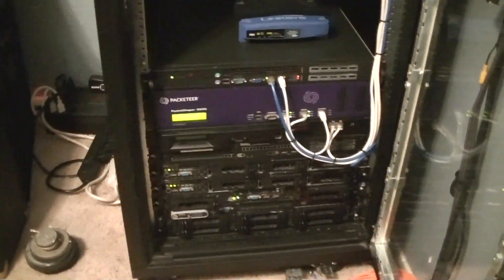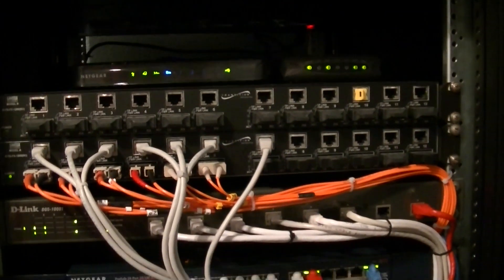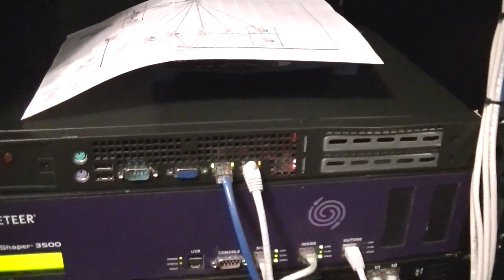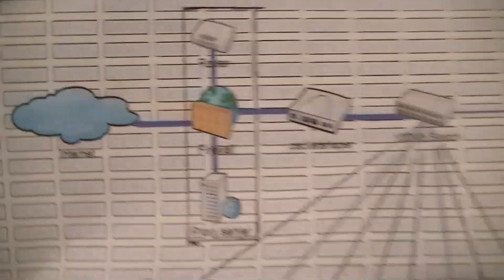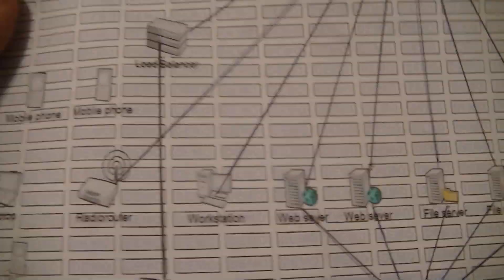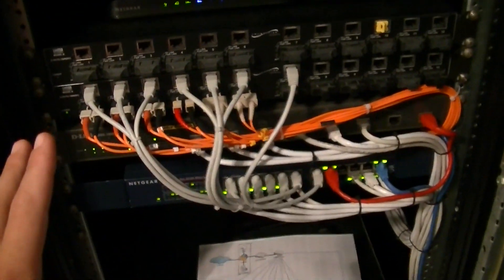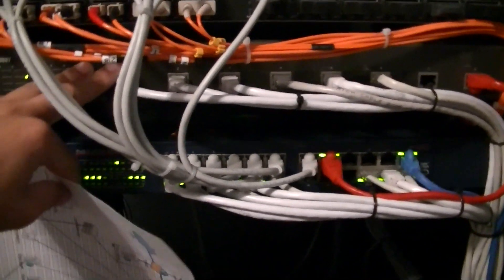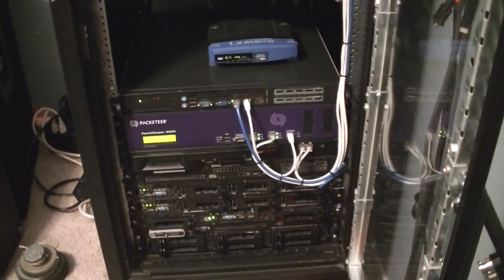Home Server Rack Network Typology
I show the network typology of my local network and show how everything is hooked up. I explain the placement of the firewall, packetshaper, switches, routers, and servers.